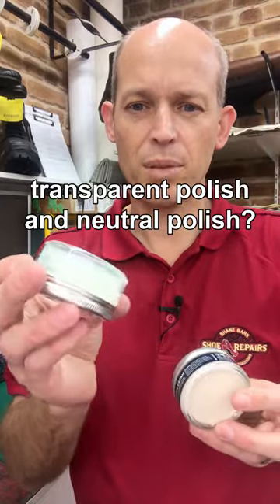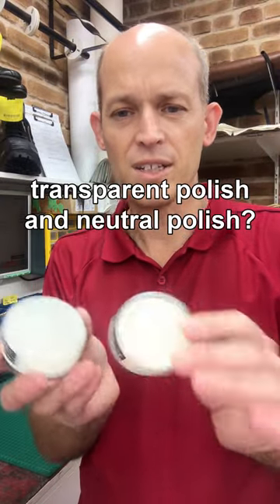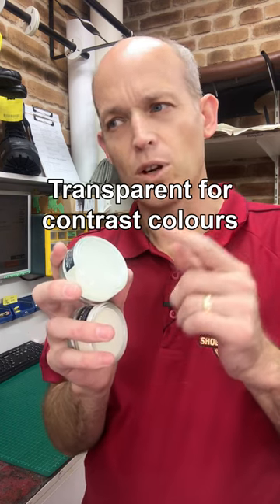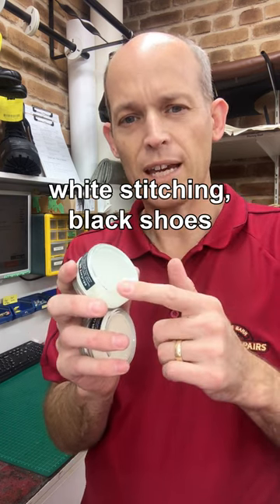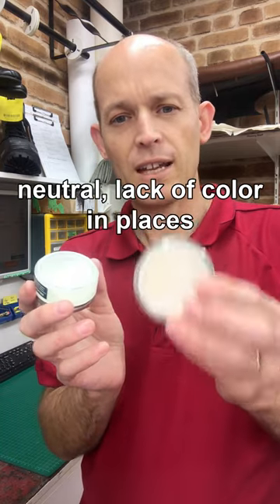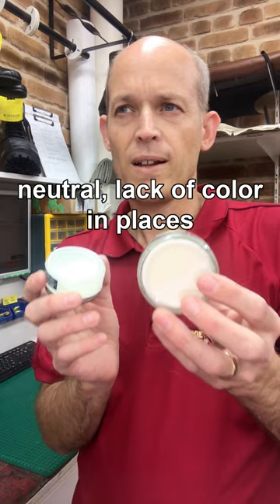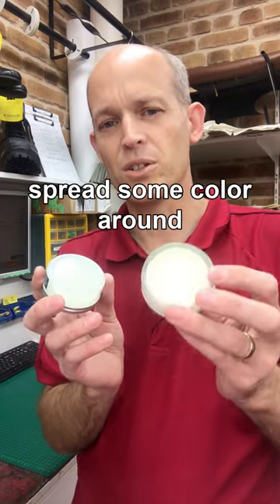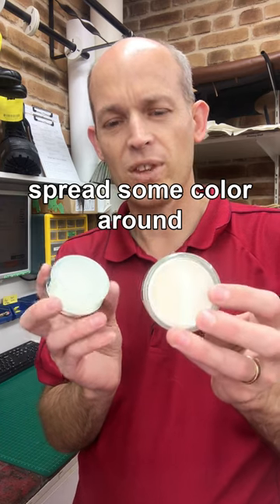Discover the Key Differences Neutral vs Perfect Gel Shoe Cream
Perfect Gel or transparent shoe cream is great for shoes with contrast colors. Like white stitching on a black shoe. It helps to brighten and enhance these features without moving any colour around. On the other hand, neutral polish is perfect for shoes that are missing a little bit of colour in places. It can be used to spread color around and even out any discoloration.

And if you are missing lots of colour you are better off with a coloured shoe cream or for really badly worn areas the Easy Dye product is great.